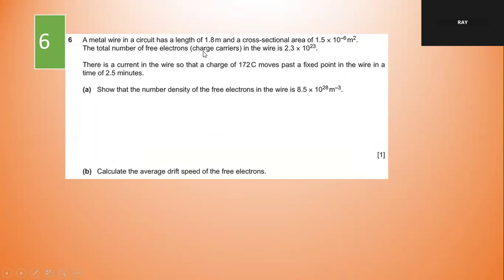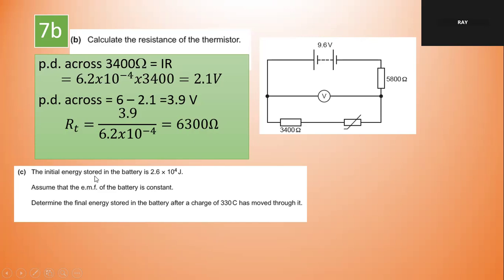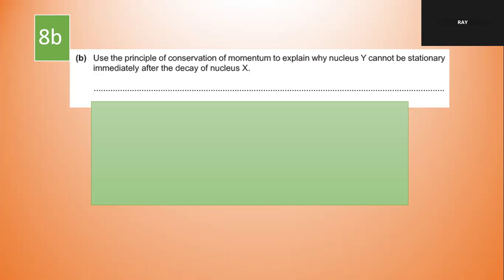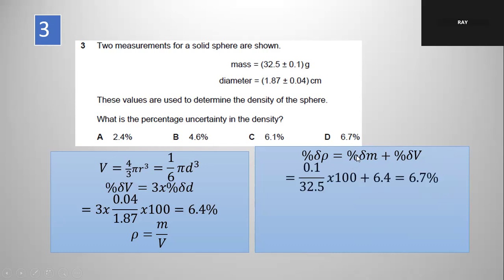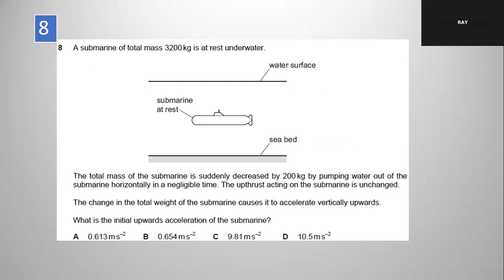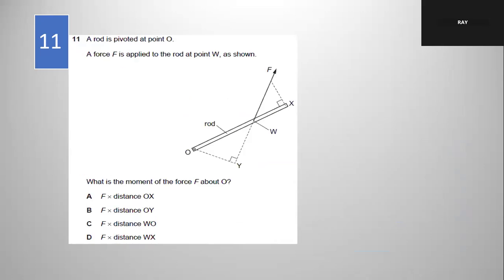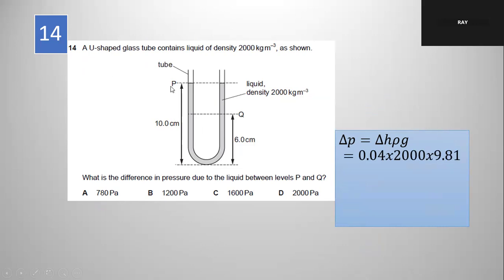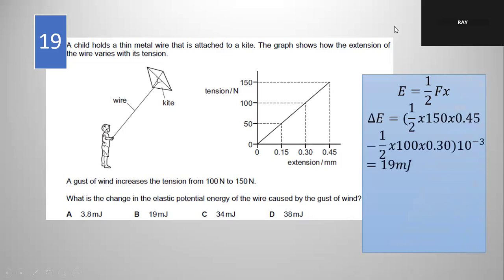CAIE Physics: Revision: 2023 May/June paper 12